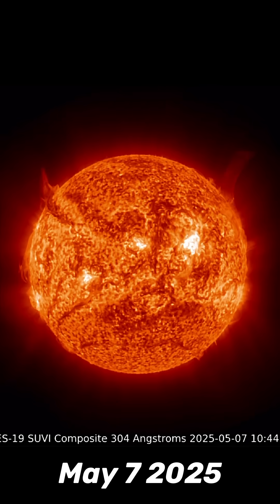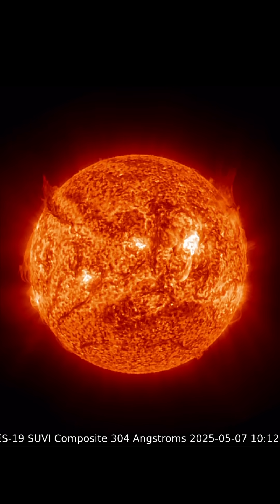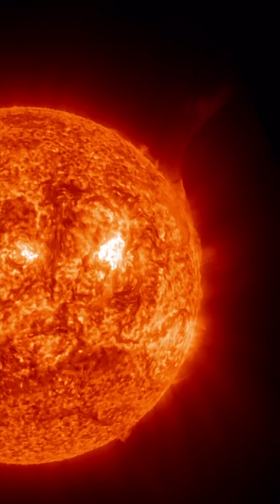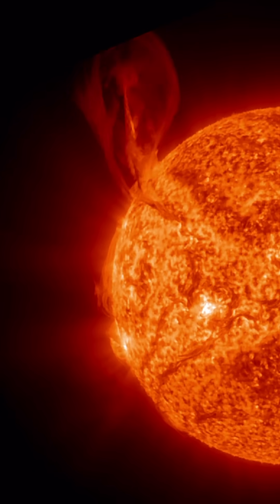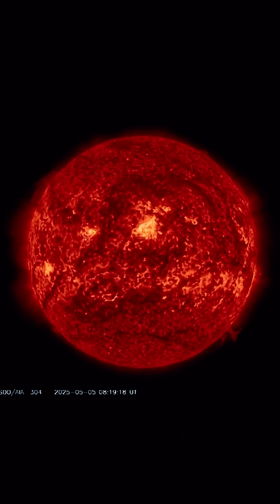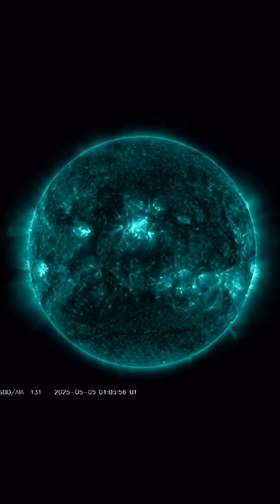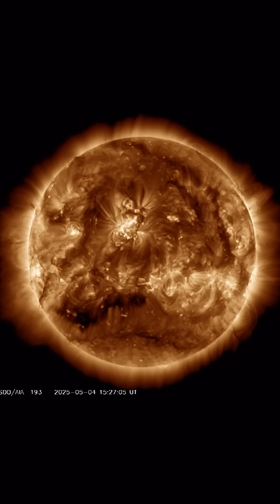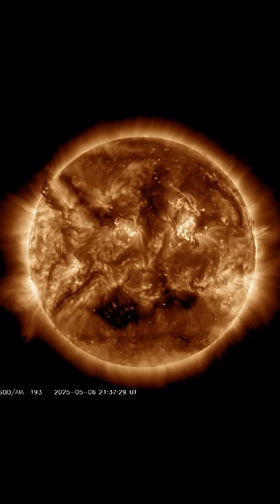2 HUGE Plasma Filament Eruptions‼️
2 HUGE Plasma Filament Eruptions‼️
May 7 2025